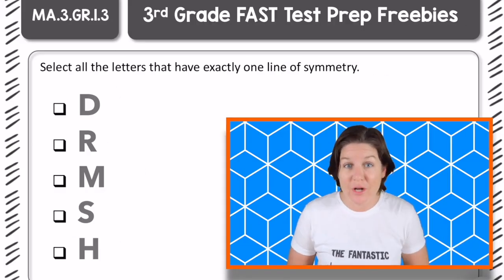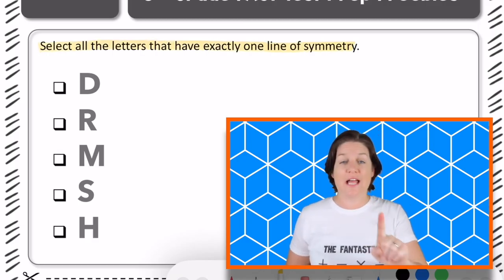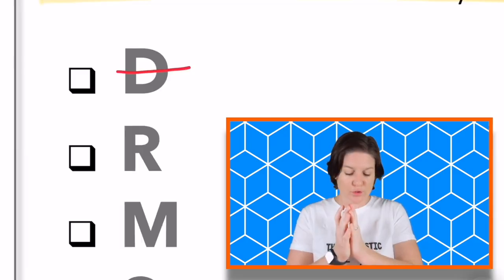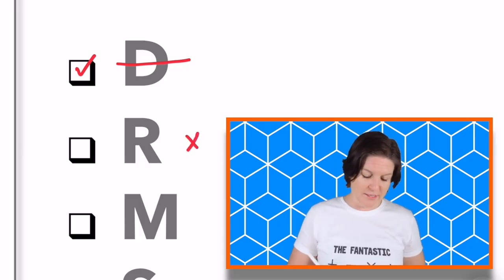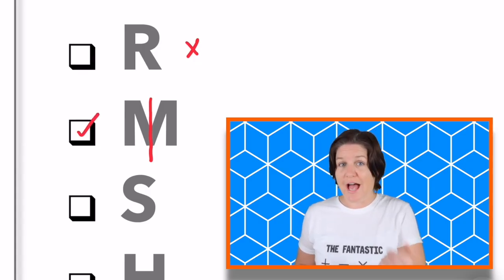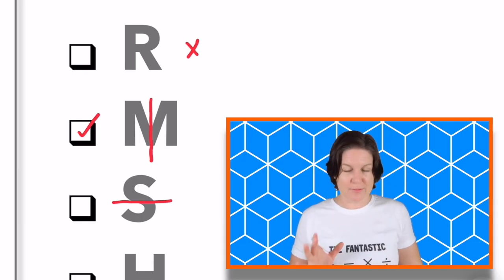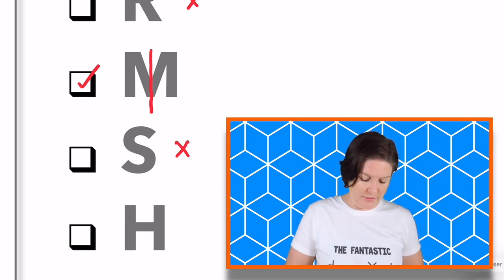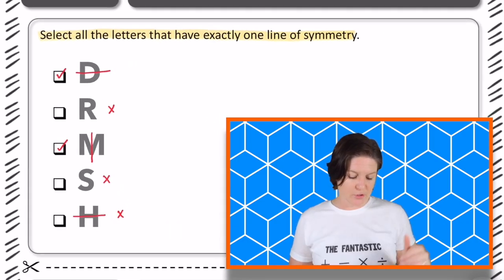3rd | FAST Math Test Prep | At-Home | Lines of Symmetry